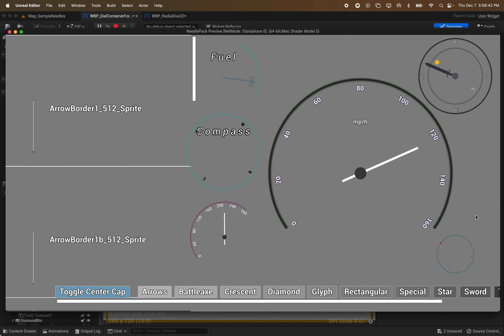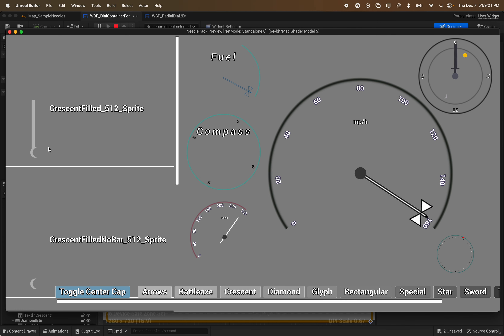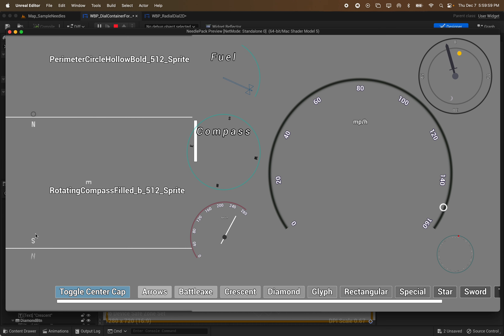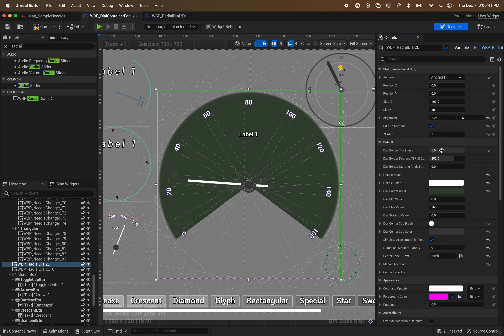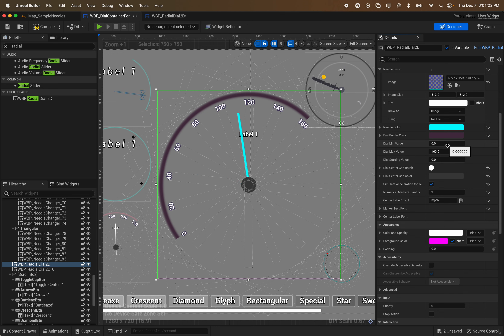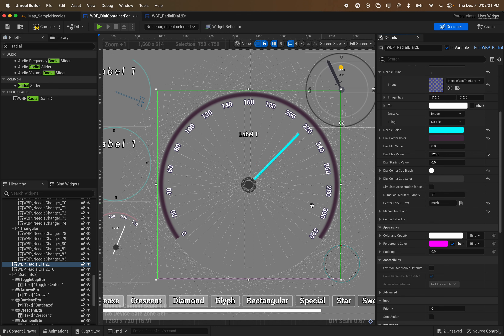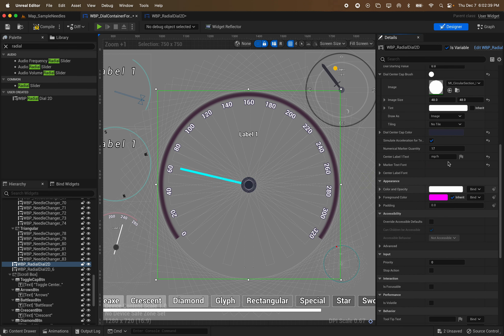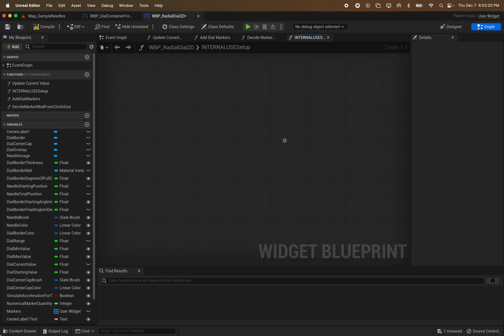Charts Pro Radial Dial: UE5.1 & up - Full Feature Walkthrough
00:00 Introduction
00:25 Needle Option Overview
01:56 Chart Properties
04:18 How to use